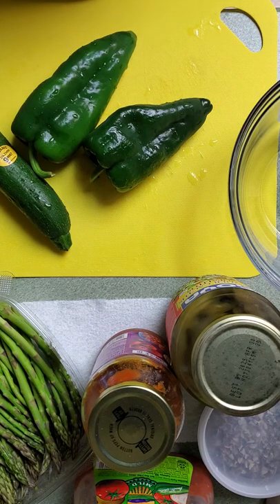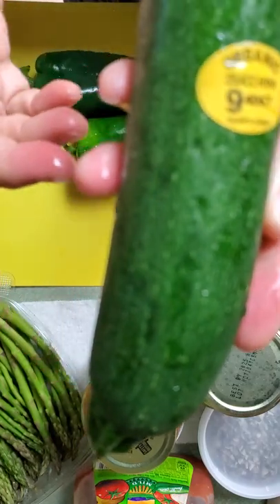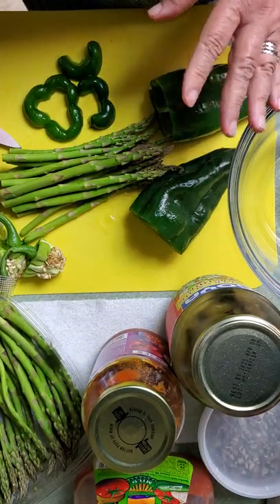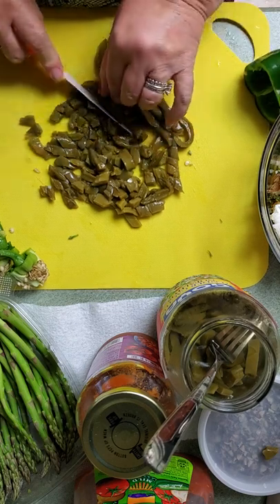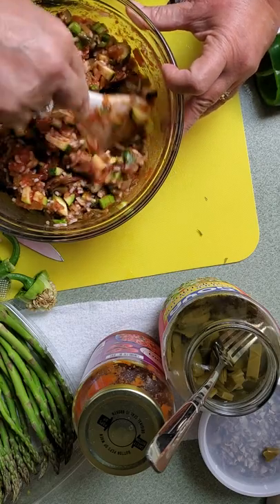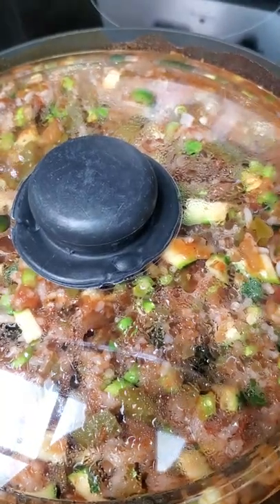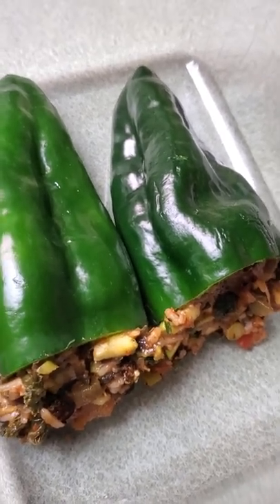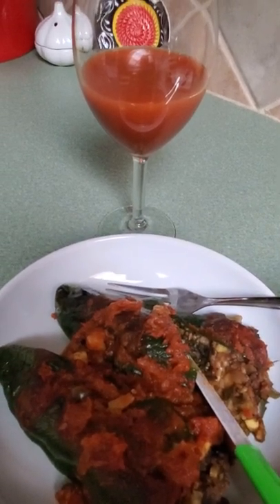MARY'S MINI RICE Day #43 Veggie Stuffed Pablanos for Maximum Weightloss: by Dr. Roe, TheStarchLady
Do you want flavor without Maximum heat? Pablano Peppers are the perfect hint of spice for the entire family.

Time to clean out that fridgerator again and stuff these puppies!

Literally, use any veggie combination you want with cooked rice. You'll never miss the traditional meat stuffing. It's all about the spices. Flavor flavor flavor.

Asparagus
Zuchinni
Mushrooms
Kale
Broccoli
Onions
Nopolitos
Rice
Salsa
Thyme

I ate them plain, but may use the leftovers in lentil tortillas tomorrow:

YUM!

Oh my tasty WORD!

Visit us on Facebook for free meal ideas and recipes, win contests for posting the most

Dr. Roe

To schedule your FREE phone or Zoom consult if you haven't had one already, OR you need a restart, visit:

Or, call my office at 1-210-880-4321 USA

"Take charge. Get healthy!" (TM)

"Healthy Blood = Healthy People" (TM)

NO pills or potions. Just whole food starches and vegetables.

NO weighing, measuring, or limiting portions. If you're hungry, eat more AND lose weight!

thebloodlady
mywaterpeople

Photos, tips, and recipes on Instagram
TheStarchLady

HealthNaturalSolutions
(Look for the Red Embracing Heart Logo)

.coms:
TheStarchLady
TheBloodLady
TheUrineLady
TheBachLady
YourPoopLady
YourWaterLady
OhMyTastyWord
Take10Excercise